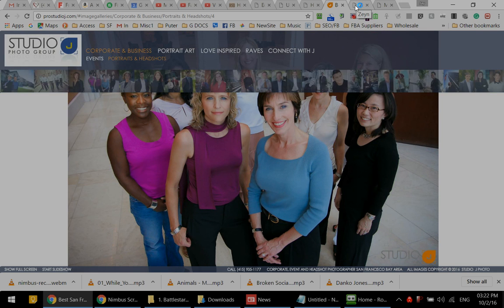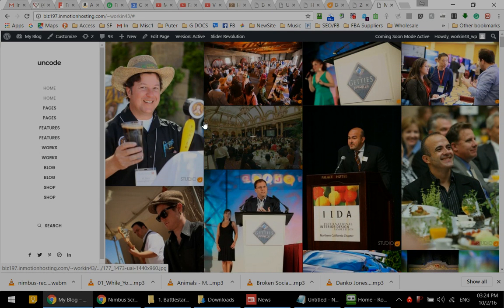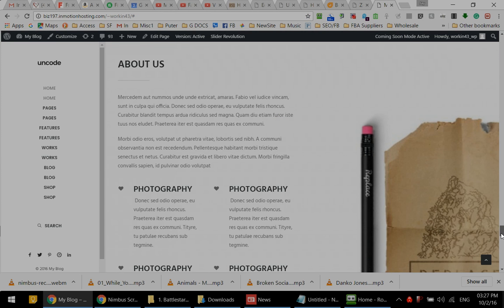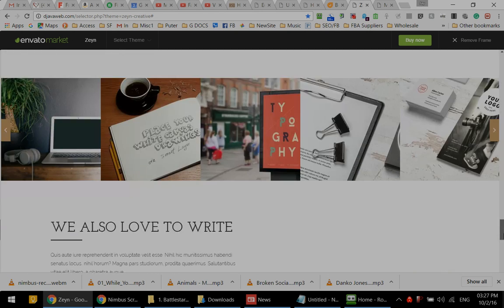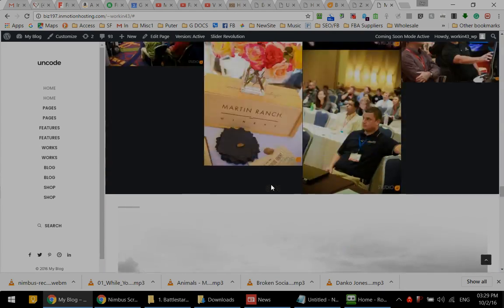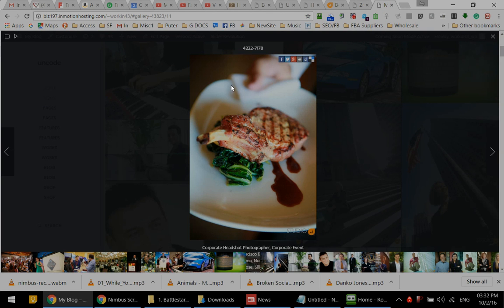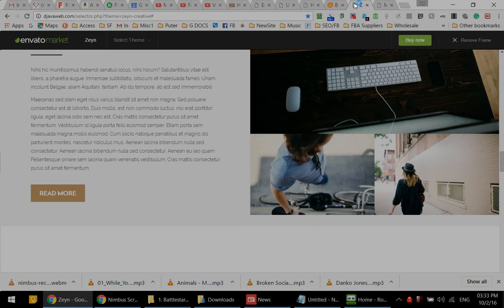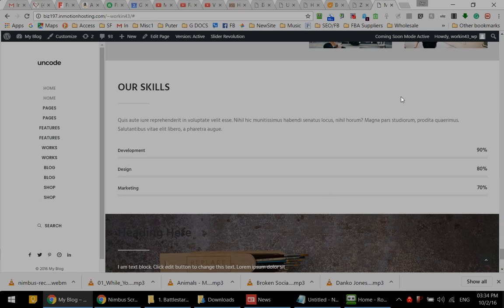modifications for site